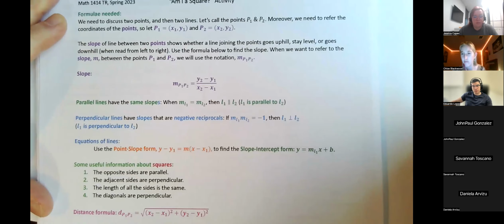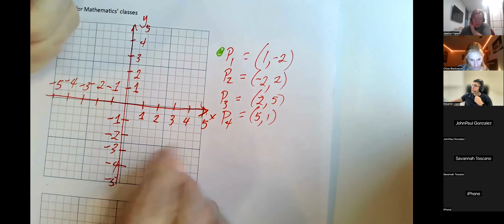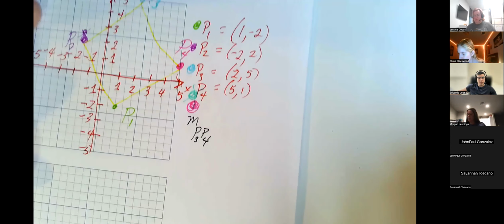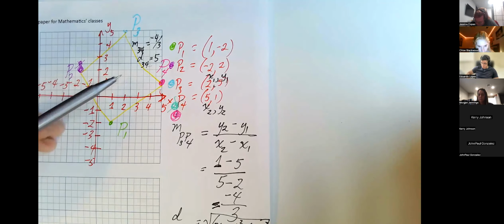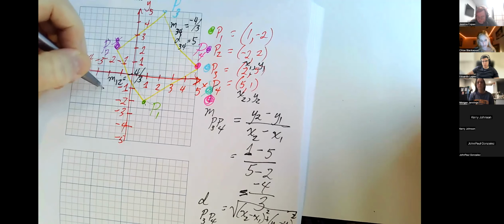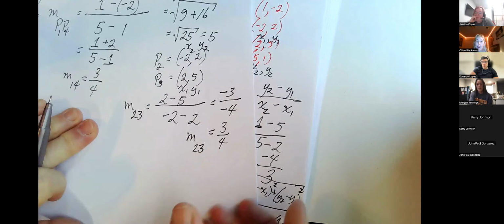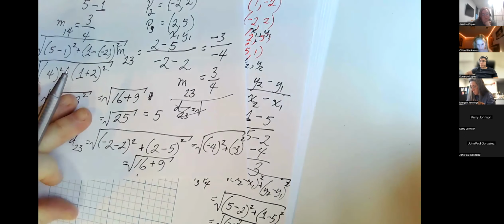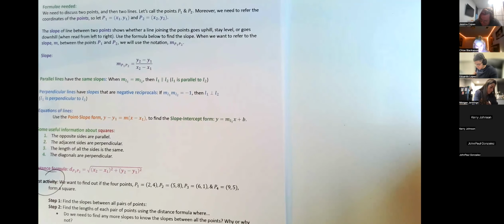Am I a Square?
This video covers the beginning of the "Am I a Square" activity.